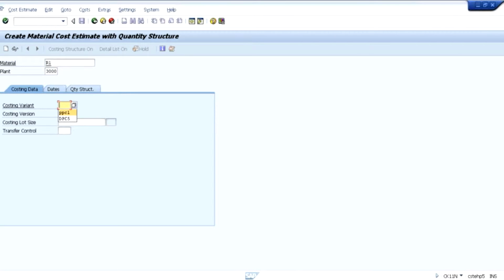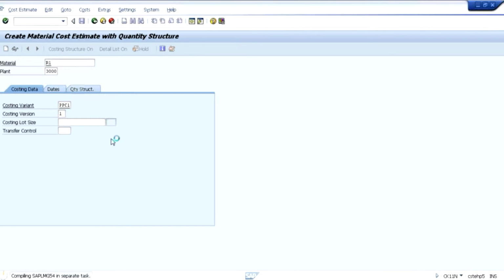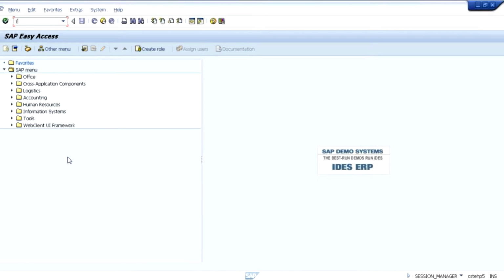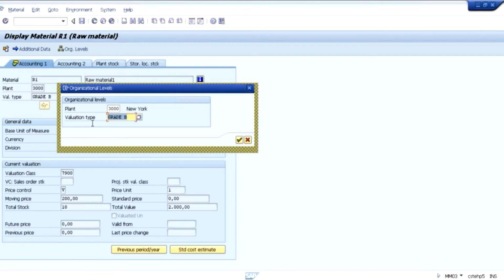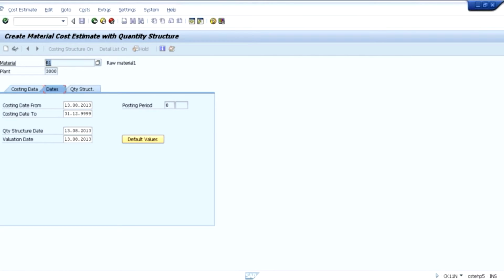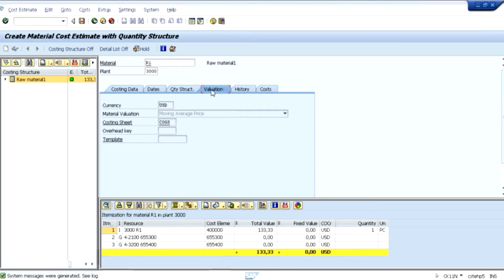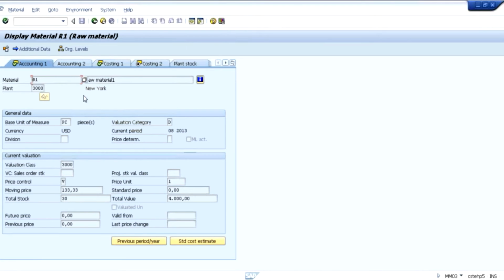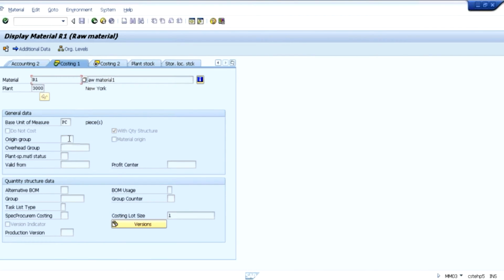Product Costing Split Valuation 2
This Video explains the overall business process around Split Valuation